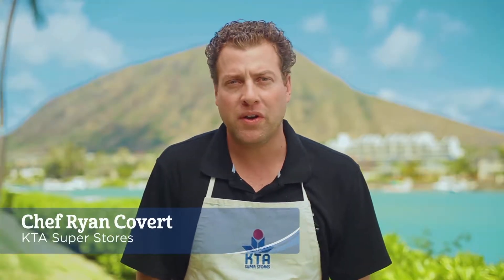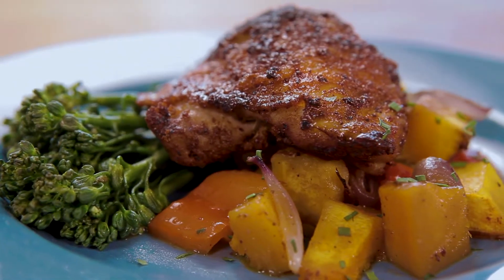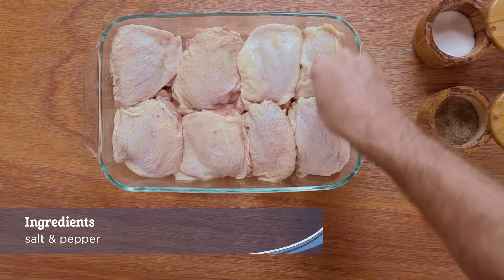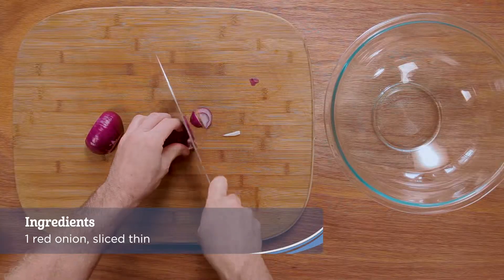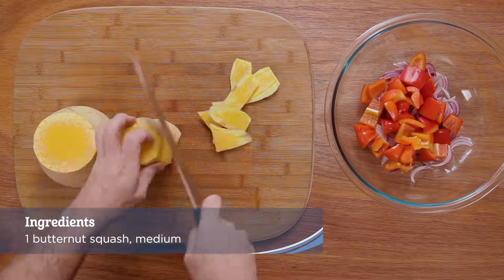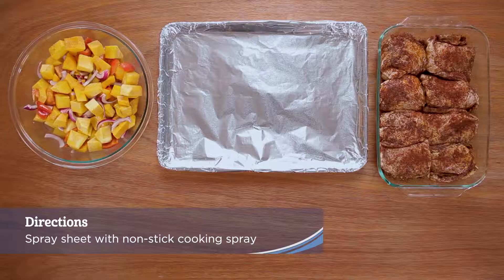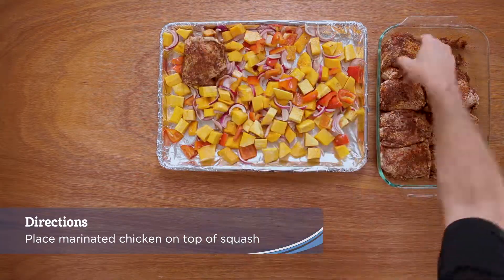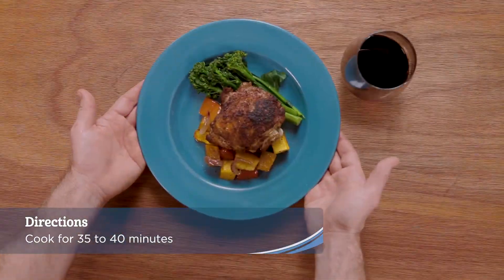Tandoori Spiced Chicken Thighs by Chef Ryan Covert